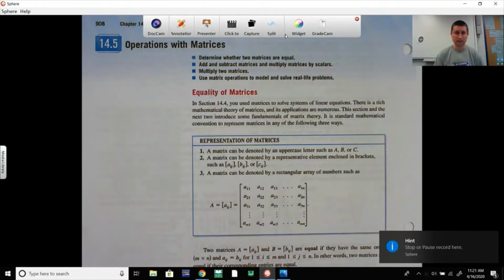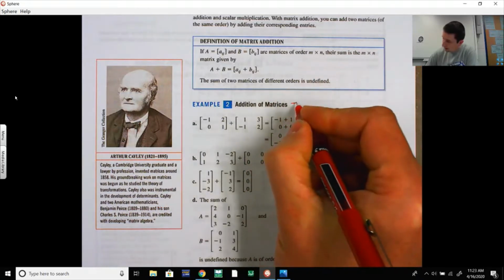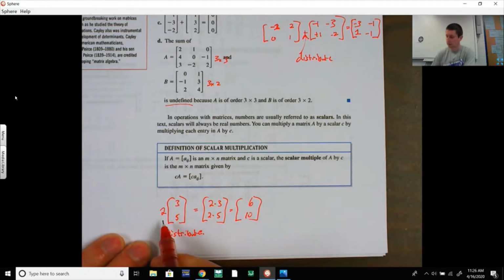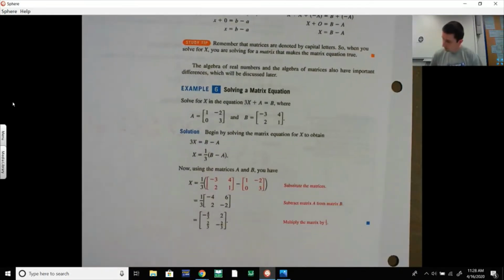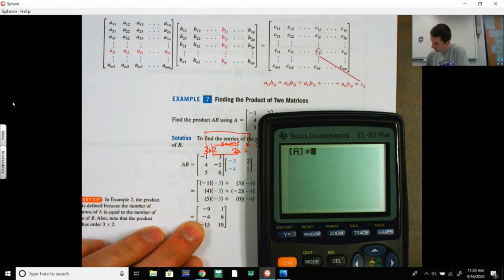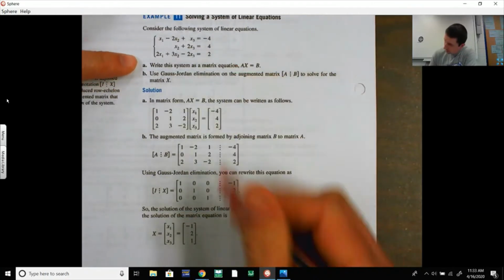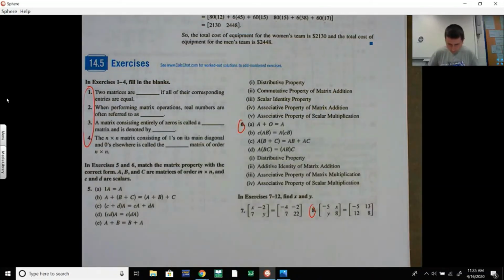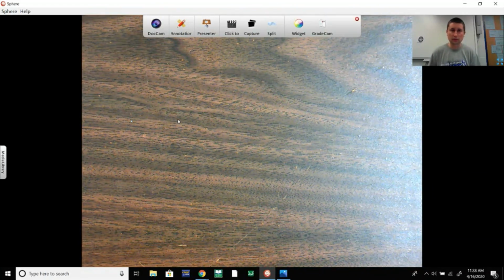Adv. Math 14.5 Operations on Matrices